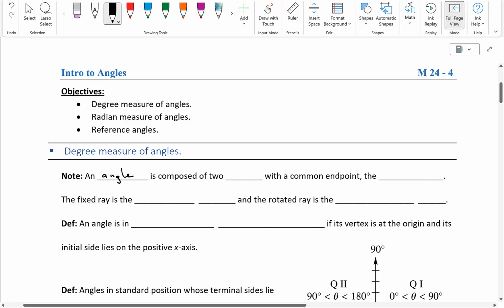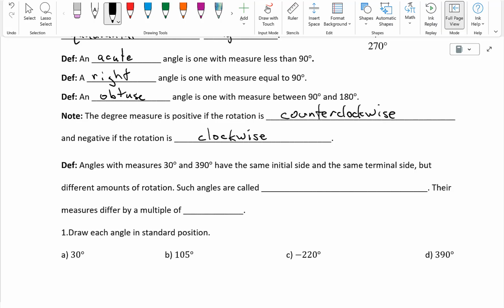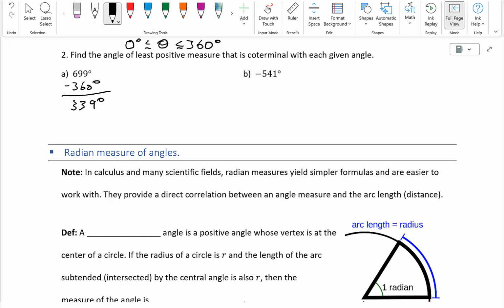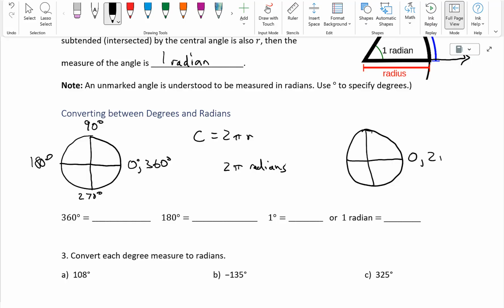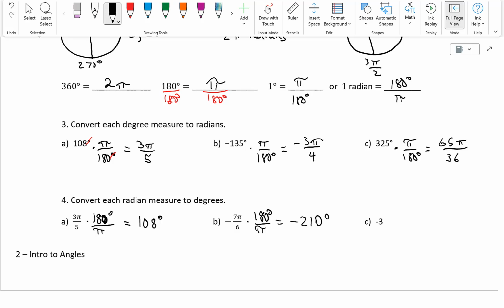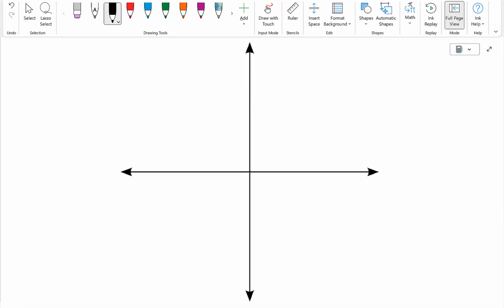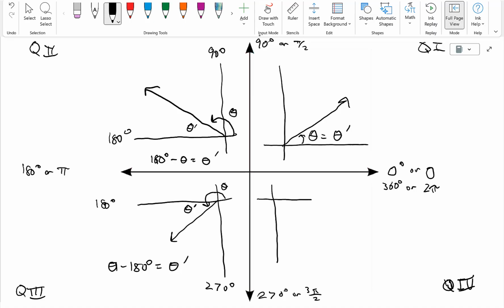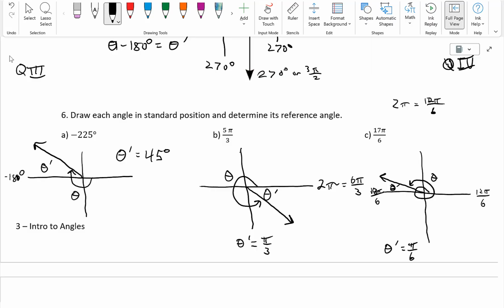4 Intro to Angles